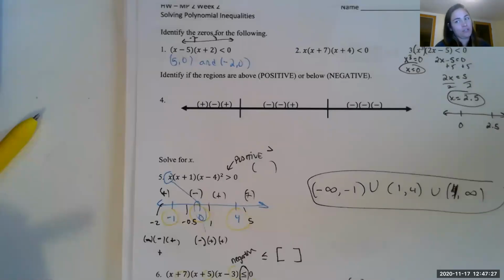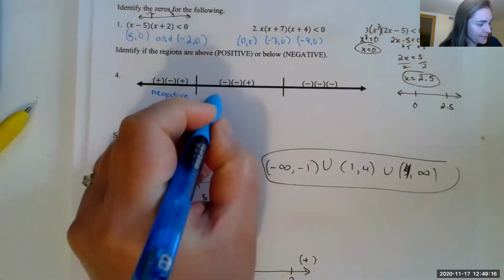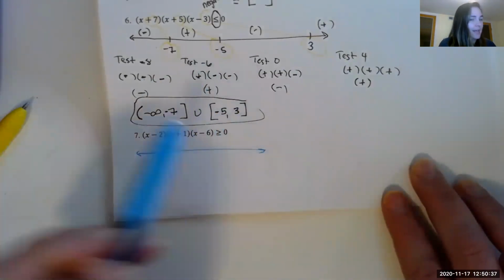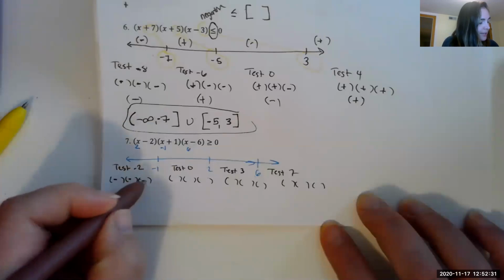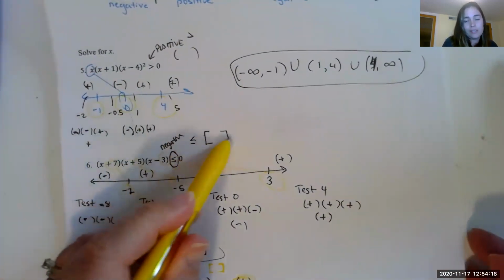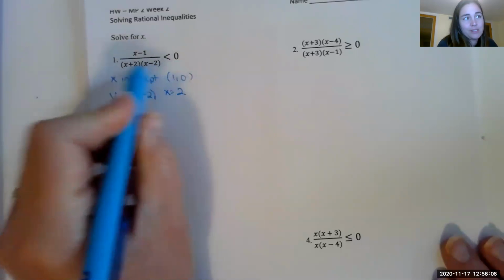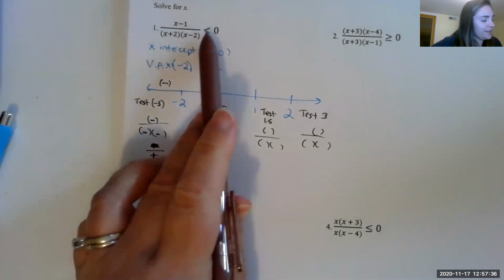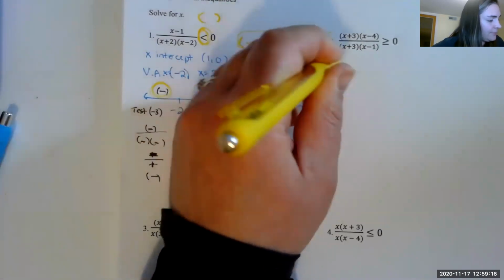PC 1.4.5 and 1.4.6 Solving Polynomial and Rational Inequalities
Pardon my fingers!